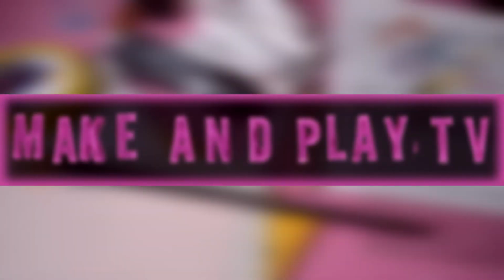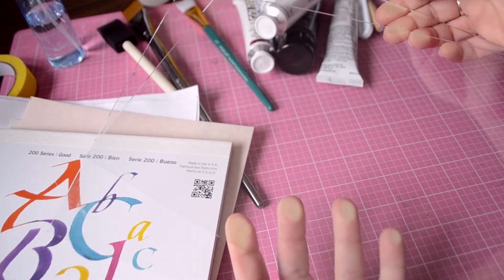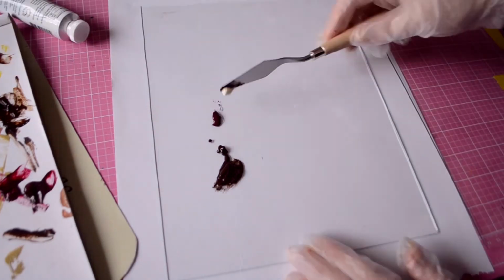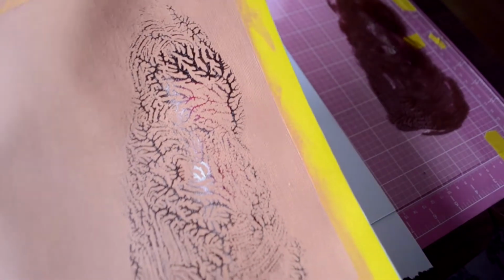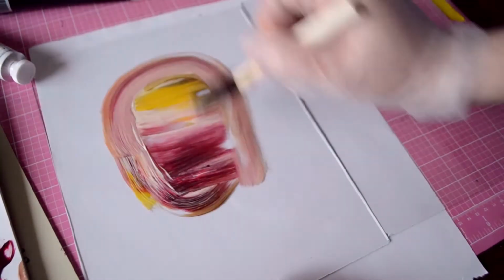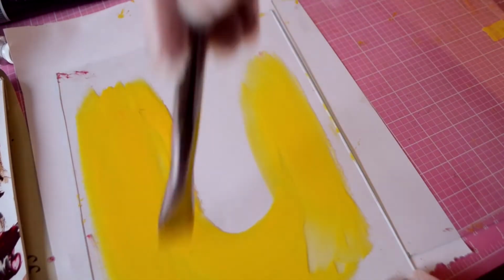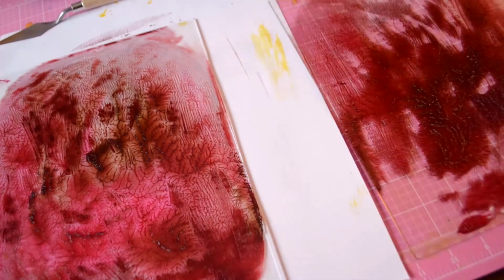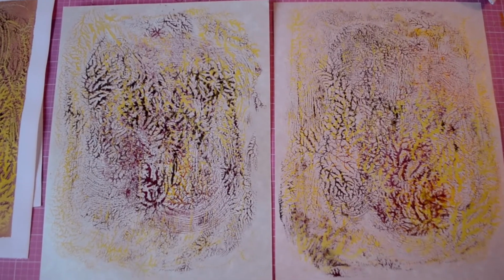Make beautiful abstract paintings by learning this technique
Dendritic Monoprinting is a super easy and fun way to produce beautiful art, there are all kinds of ways to explore this technique, which I will be sharing with you on my next few videos.
Hope this tutorial inspires you to create some beautiful art. Much love!
Basic list of materials:
-2 pieces of glass (glass from photo frames work as long as they are somewhat heavy, DO NOT USE GLASS THAT IS TOO THIN)
-Brush/sponge applicator
-Paper (any kind works, practice first with regular printer paper, then switch to better grades once you get a hang of it)
-water spritzer
-paper towel
Optional:
-Retarder medium
-artist/masking tape
HELPFUL TIP: Use damped brush/sponge to move the paint but try not to add water to it. I STRONGLY recommend using retarder medium when working with acrylic paint.